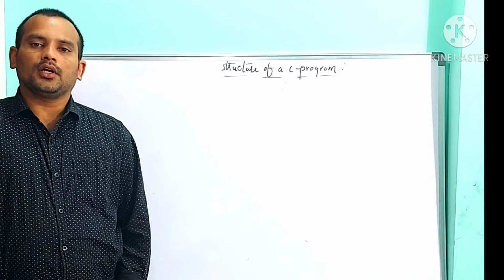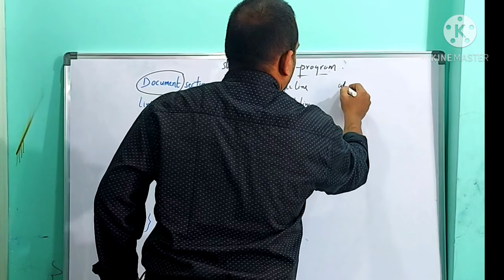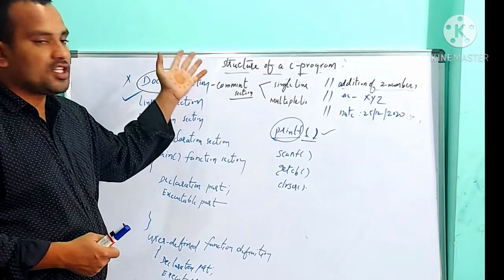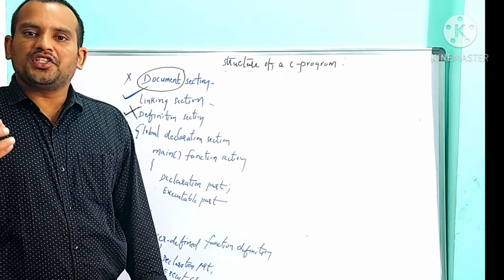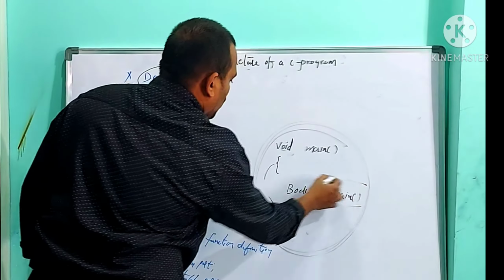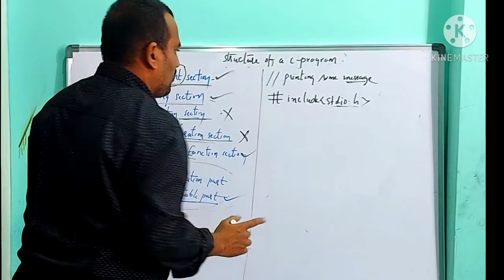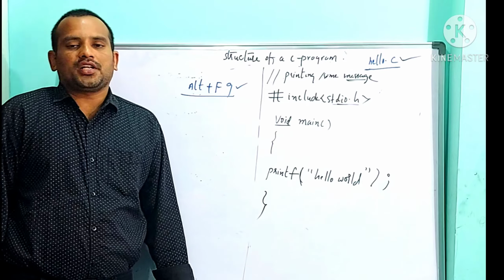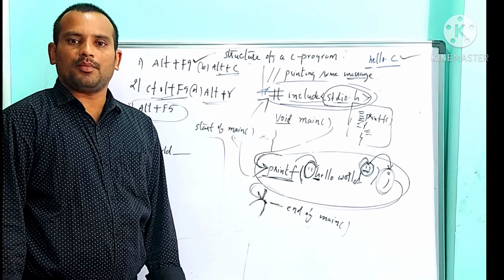How to write c program or structure of program or steps in writing c program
represents different steps are involved in writing a c program like document or comment section,linking section,definition section, global declaration and main function and body of the main function